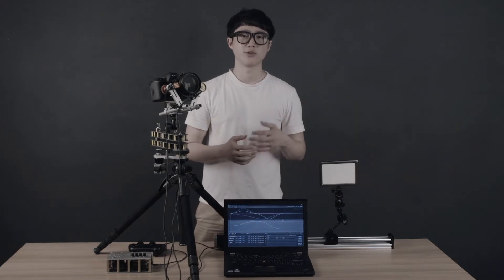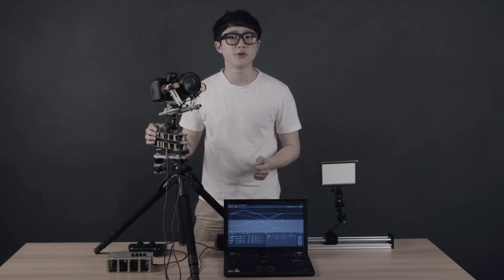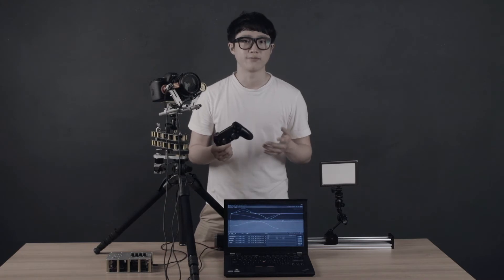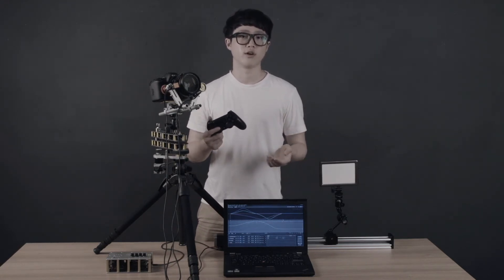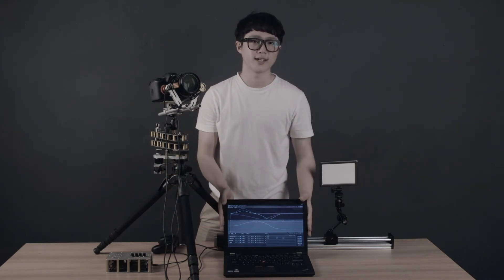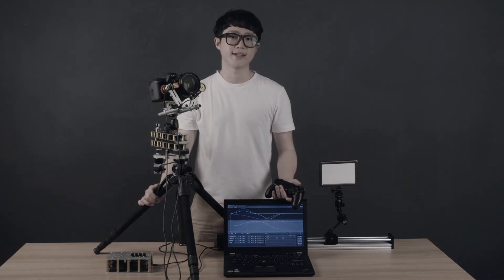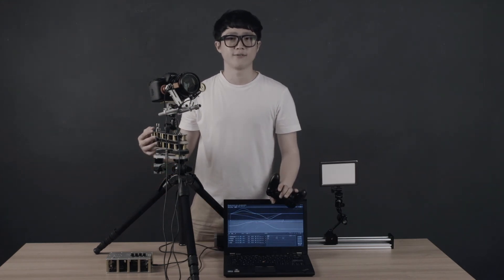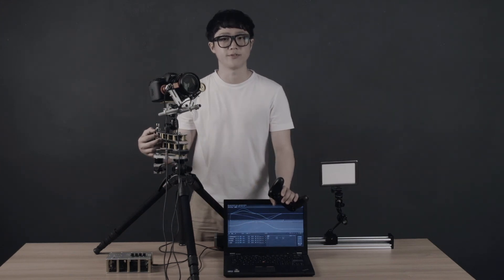소개 The Earlymoco 모션컨트롤 for Glidearm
얼리모코 4축 모션컨트롤러는 32비트 MCU와 블루투스 모듈을 탑재하여 듀얼쇼크4 무선 조이스틱으로 독립적인 제어를 할 수 있으며, 가장 널리 쓰이는 모션컨트롤 소프트웨어인 드레곤프레임과 USB로 연결되어 정밀한 키프레임 제어를 할 수 있습니다.

Earlymoco system utilizes the best stopmotion software, Dragonframe, by connecting to it via a USB port. And the module delicately controls a 4 channel Bezier curve, and at the same time, Dragonframe controls the camera.